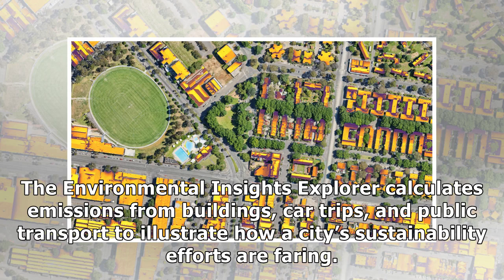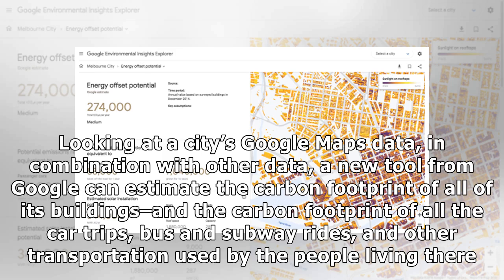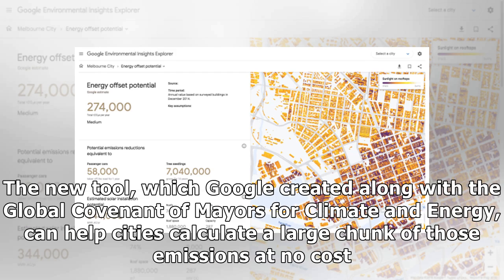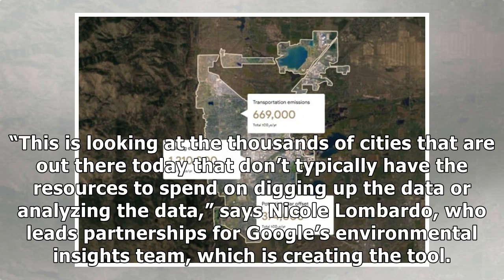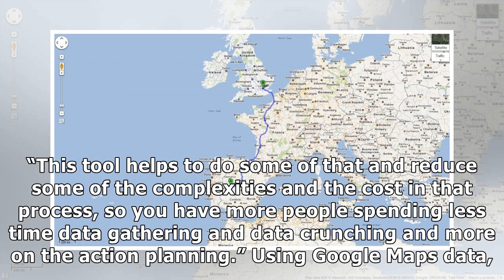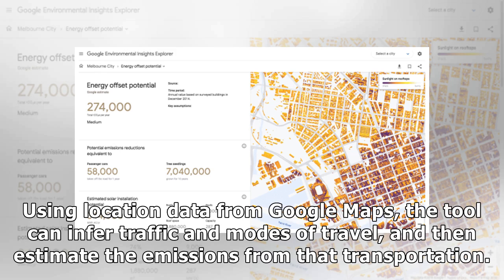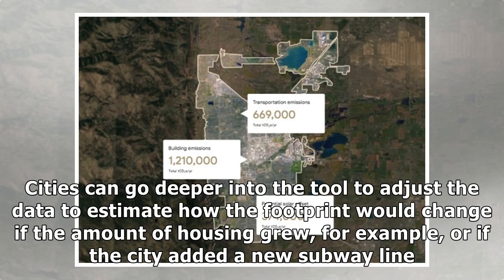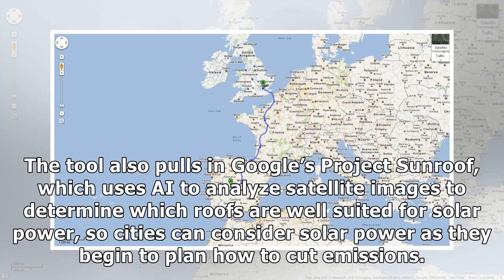A new use for Google Maps: calculating a city’s carbon footprint